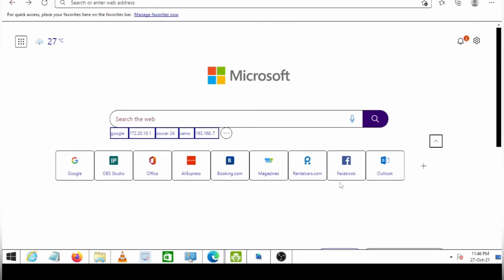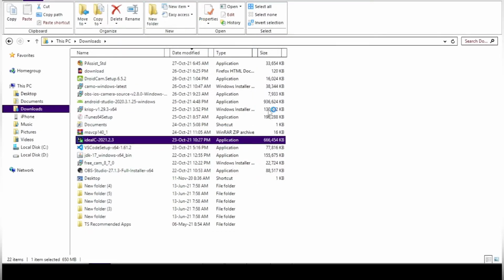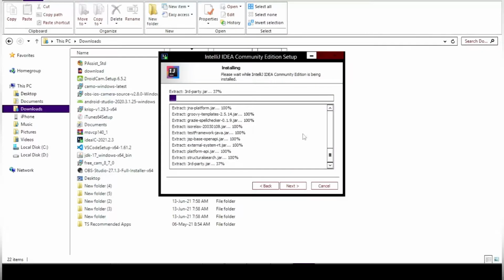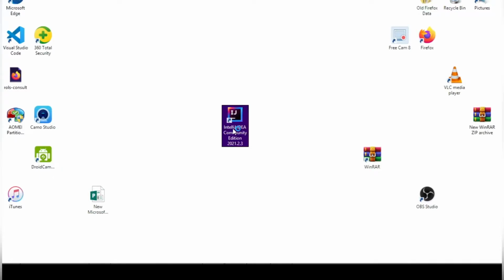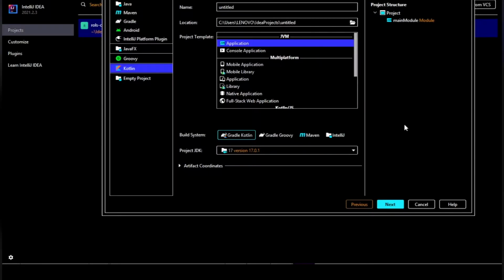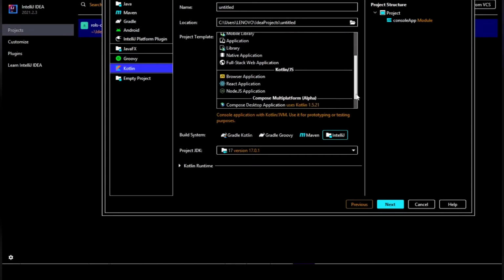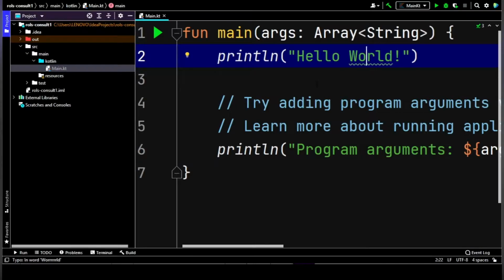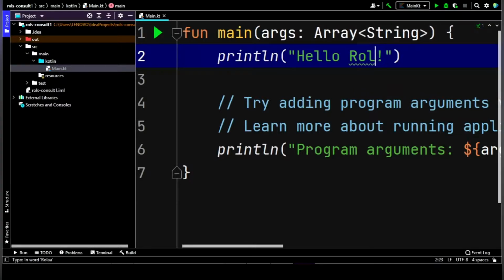Kotlin Tutorials in 5️⃣ minutes install kotlin IntelliJ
Download IntelliJ IDEA without paying a penny

Learn to download from the right source….no fake software

Link your Sdk and JDK to IntelliJ

Explore Features of the IntelliJ IDEA

Add Configuration in IntelliJ now

Kotlin Tutorials

IntelliJ IDEA for free

DM for one on one training in Website Development and Design and Mobile App Development now